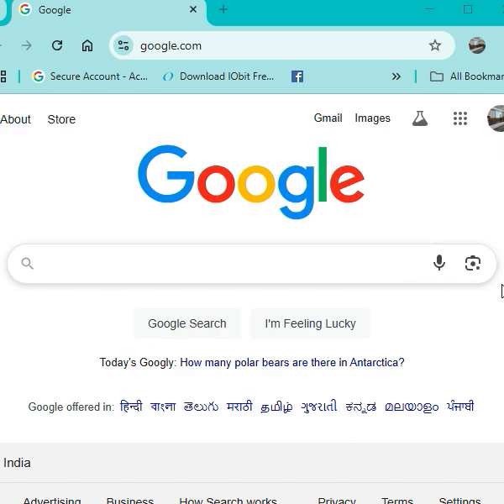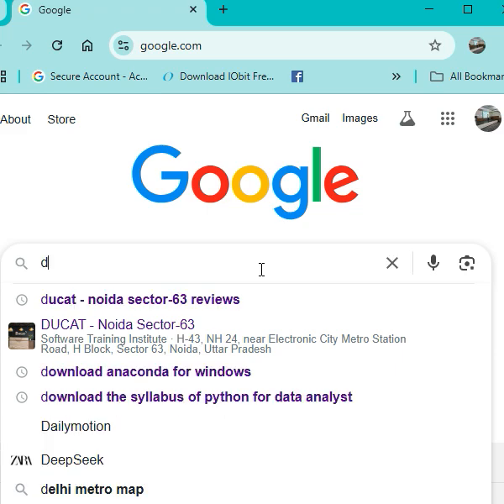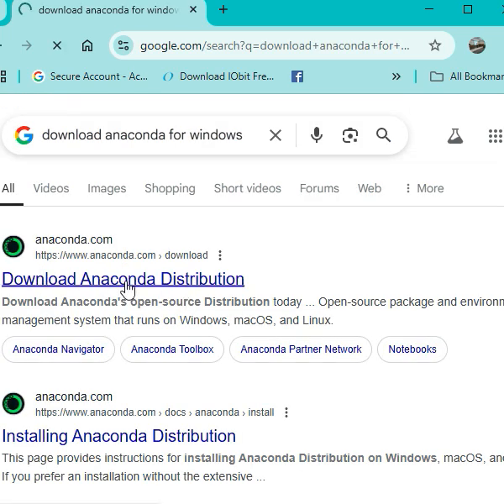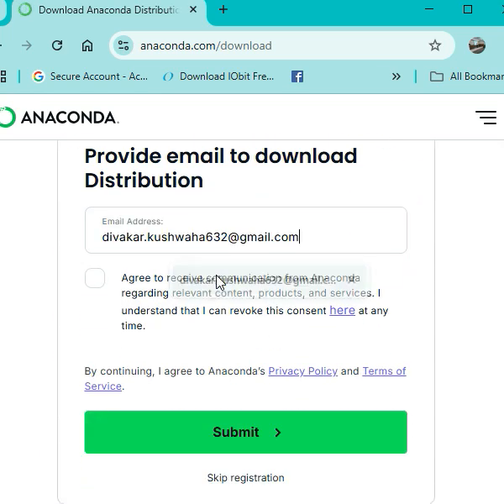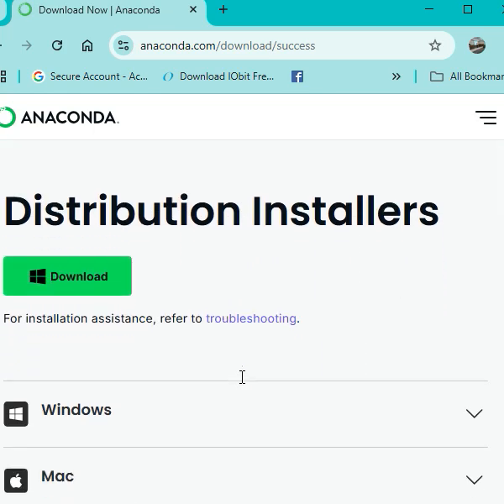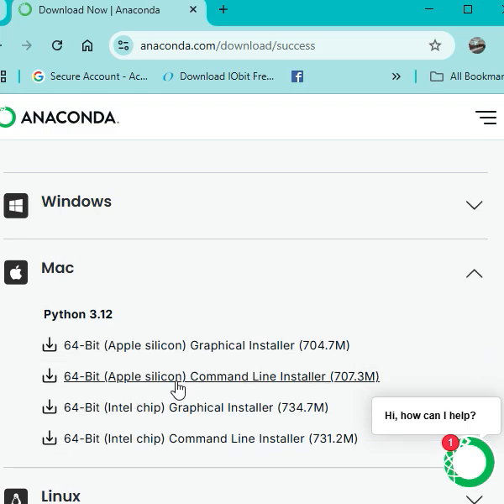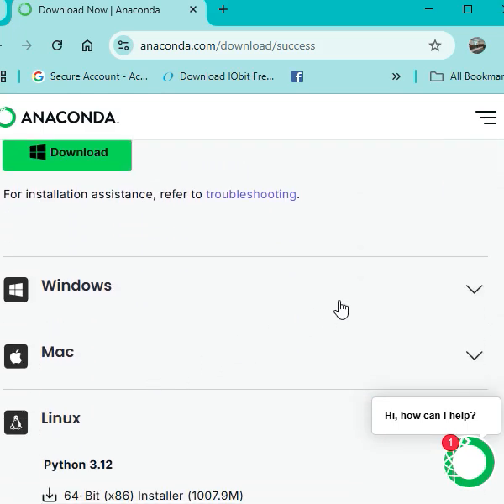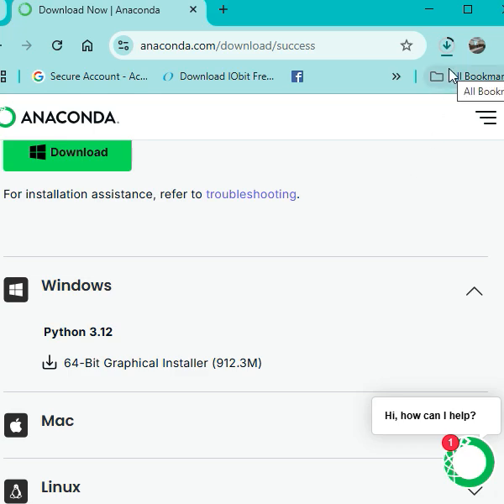Anaconda Installation for Python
How to install Anaconda for python.